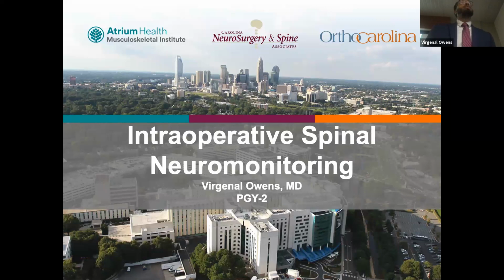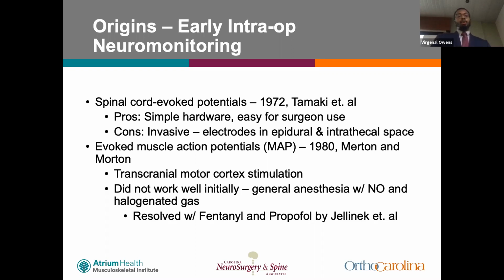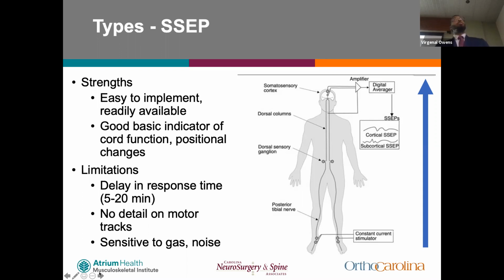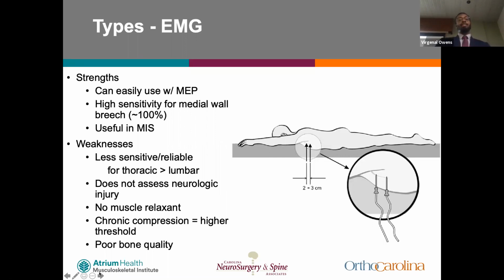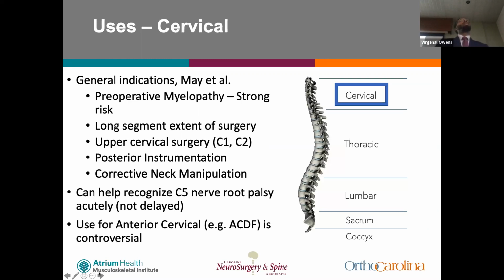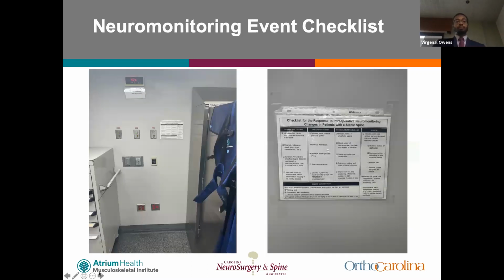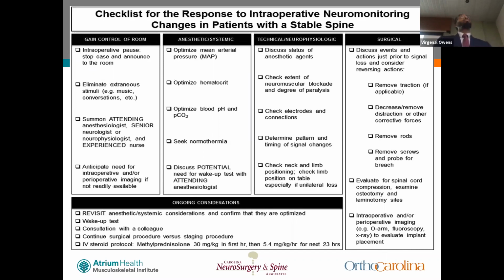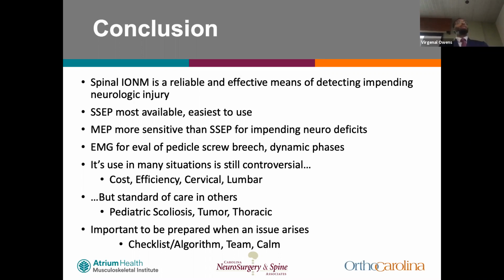Intraoperative Spinal Neuromonitoring V Owens